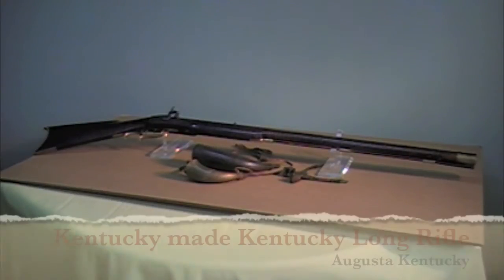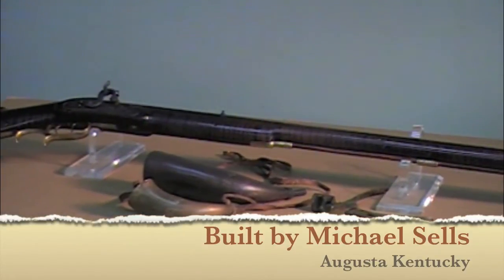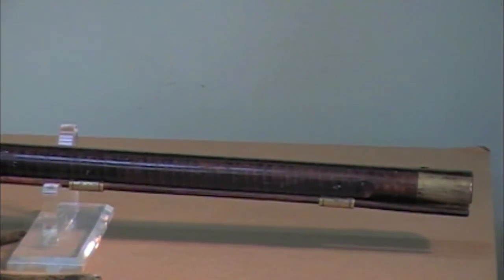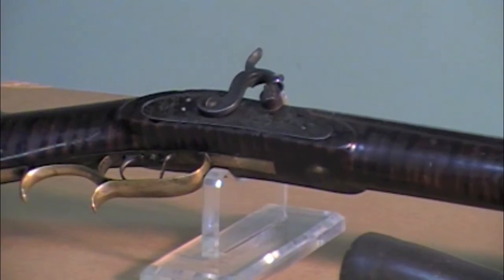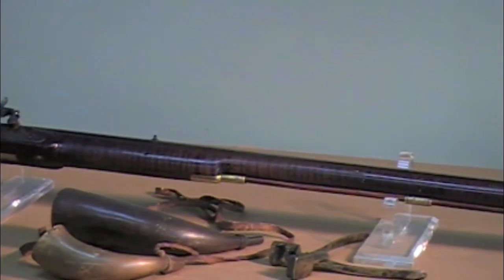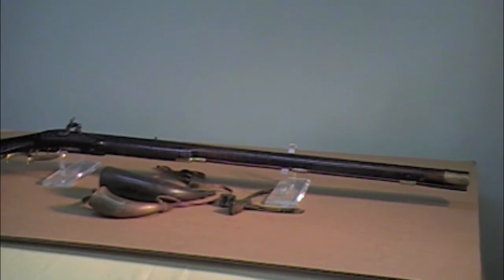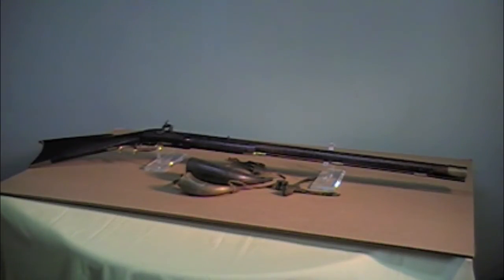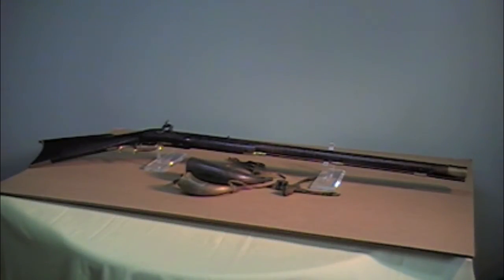Kentucky Long Rifle made in Kentucky (Civil War)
Kentucky Long Rifle, Made by Michael Sells in Augusta Kentucky, If you have a question or would like an appraisal email Steve directly at